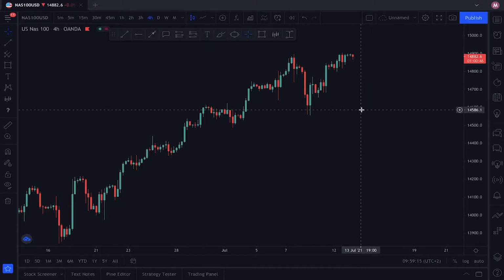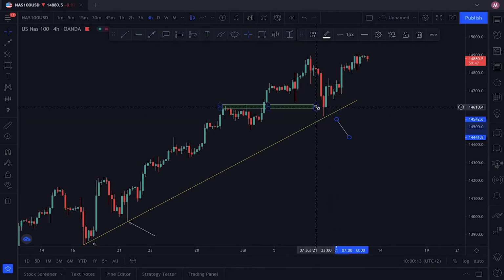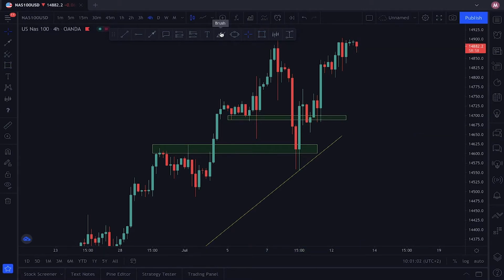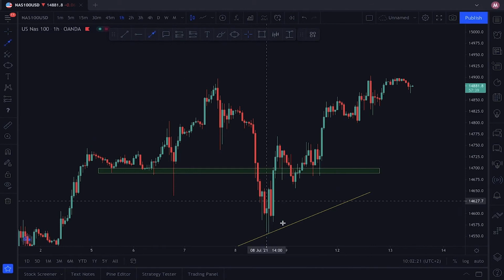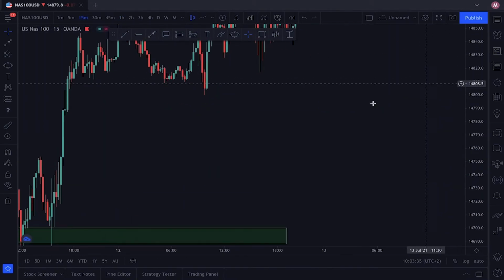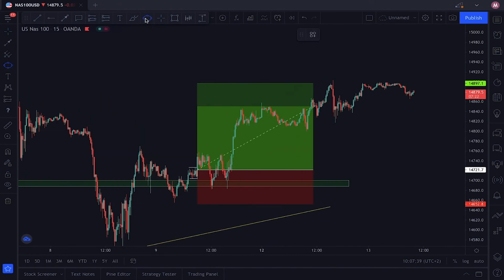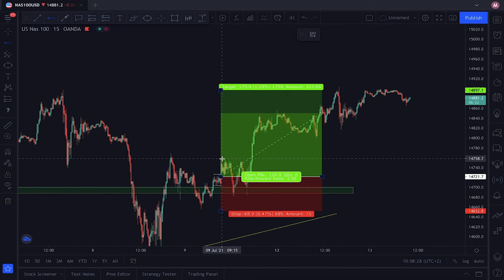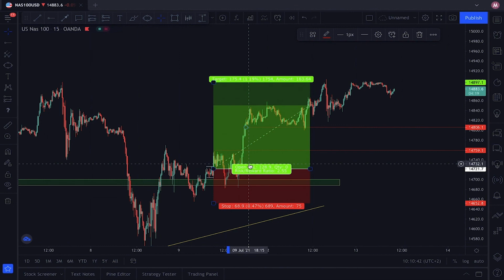NASDAQ TRADE BREAKDOWN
In this video i break down a trade that I myself took and show you why and what made me take it in the first place.